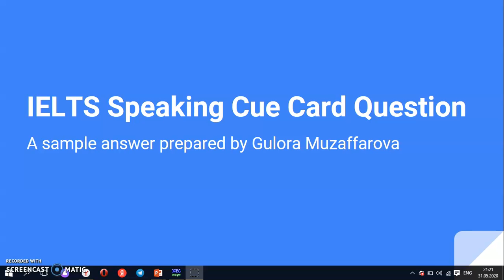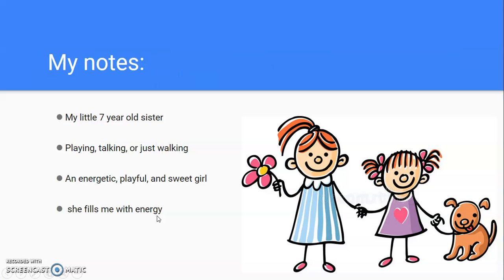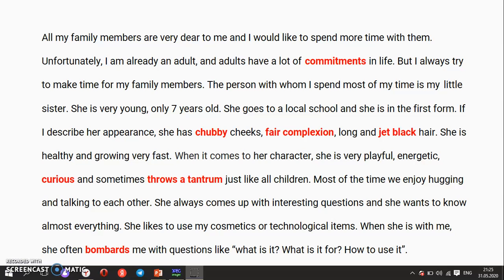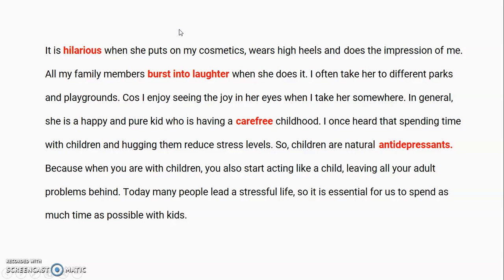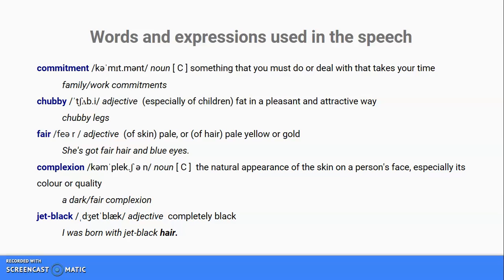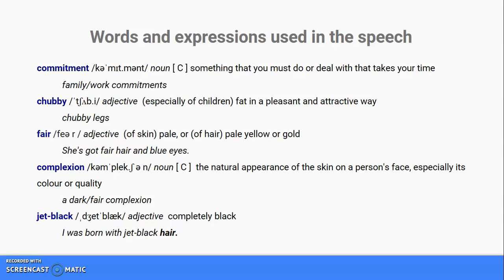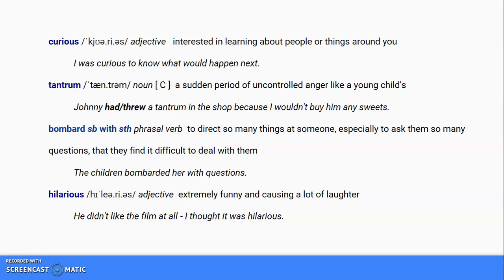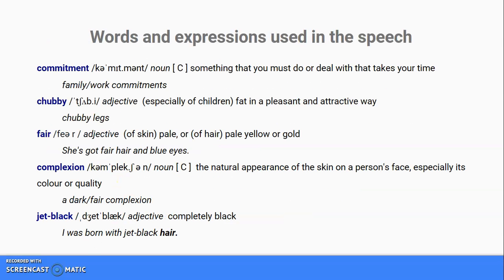IELTS SPEAKING CUE CARD QUESTION: DESCRIBE ONE OF YOUR FAMILY MEMBERS YOU SPEND THE MOST TIME WITH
In this video, I answered a Part 2 Question from Makkar IELTS Speaking Guesswork Jan-Apr 2020 on the topic: one of your family members you spend most time with. Before I started the answer, I showed my IELTS Certificate as a proof of my current English language level. Along with answering the question, I explained several words and expressions used in my speech.
Also, share the video with people who are studying for IELTS. Thank you very much for watching the video!